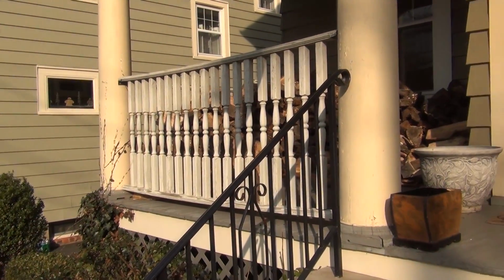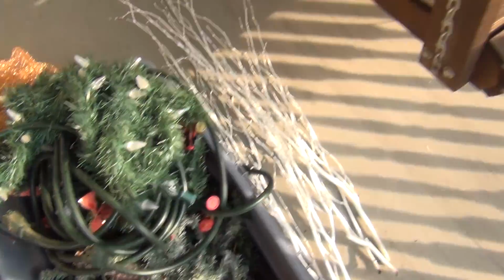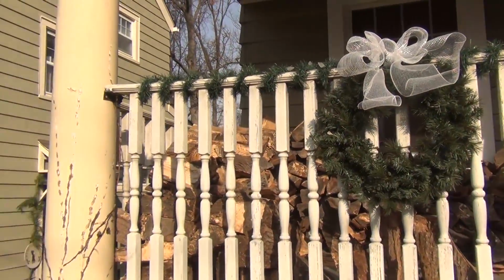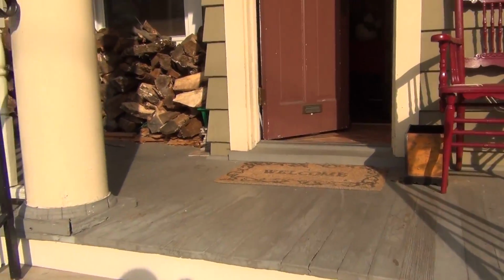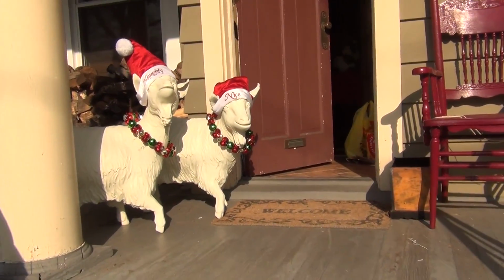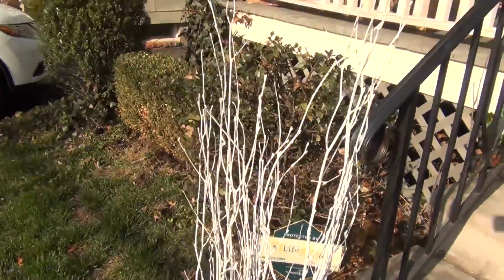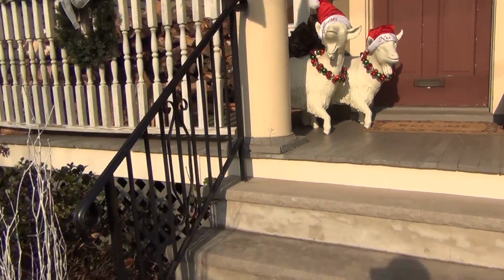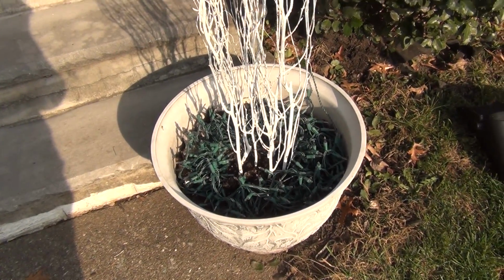Christmas Decoration - Outdoors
Just a short video to show you what I did with the outside this year. I kept it very simple and understated (I think). Enjoy!
Christmas Card Exchange:
Send a card  receive a card from me!
Make sure you include your return address!